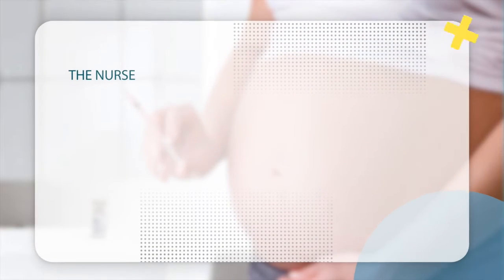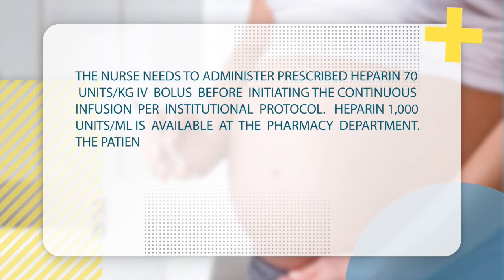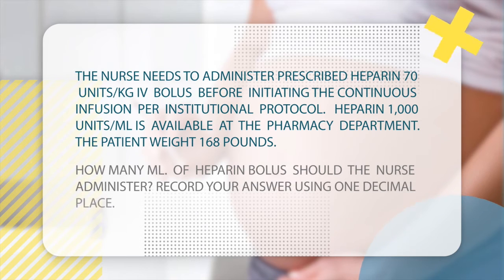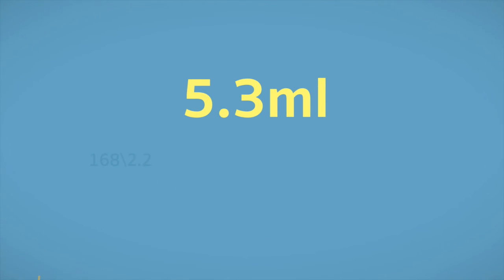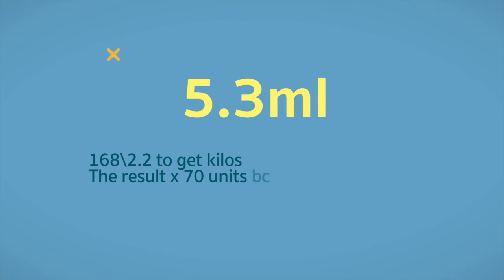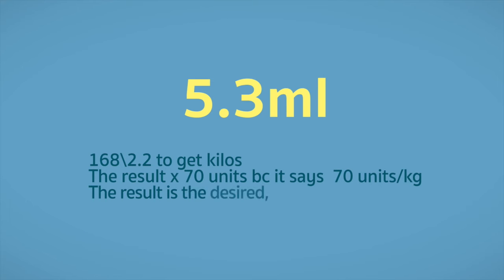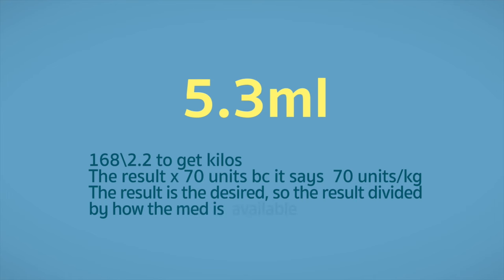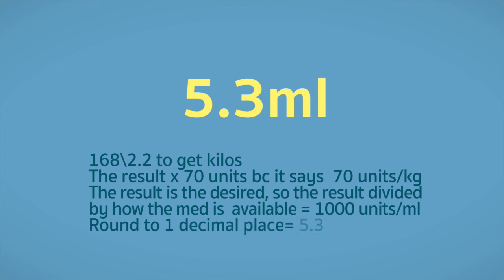NCLEX #6, NCLEX RN questions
Study with me nurse Joanna, current acute dialysis nurse. This Thai girl passed NCLEX exam in 2017 after graduated from nursing school in Thailand 19 years. I am sharing you tips & tricks about how to study to pass NCLEX RN exam. On top of that, this is the part you can practice NCLEX RN style questions. All of the questions will have answer and rational for you to follow.

I only created the time on the question video for you to think but feel free to pause the video if it's not long enough. Remember this! Once you answer each question of that category correctly you will have less questions of that come back to you. Spend your time to get the correct answer!

Nice to meet you and good luck to everyone.